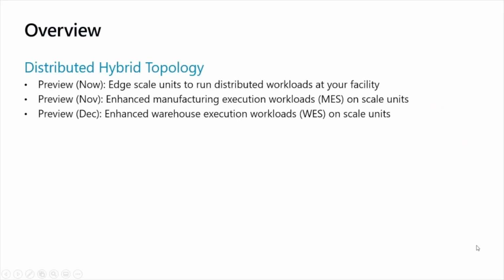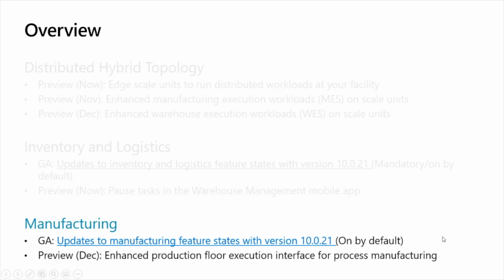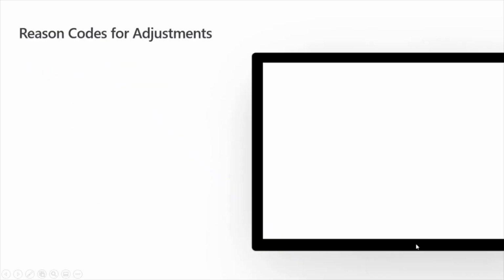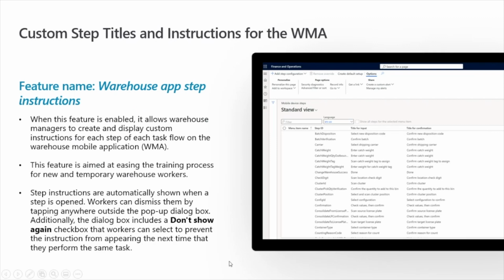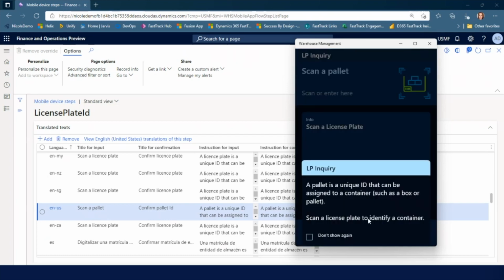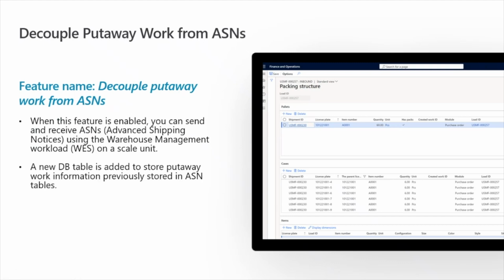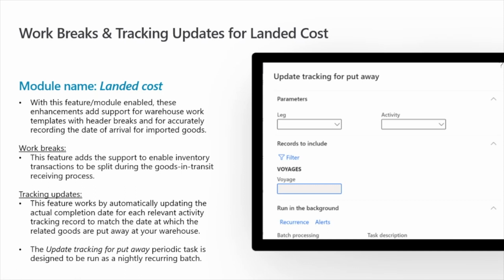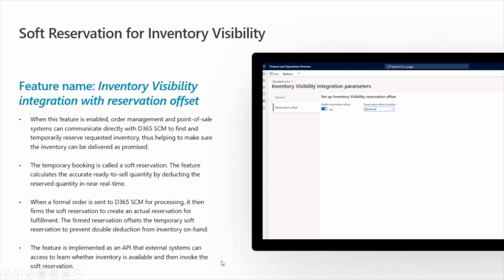What's New in SCM Wave 2 2021 Edition - TechTalk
This TechTalk will cover the new features in Dynamics 365 Supply Chain Management that were introduced in Wave 2 2021, which will cover the October 2021 through March 2022 timeframe.

Presenters: Nicole Gump, Zach Greenvoss